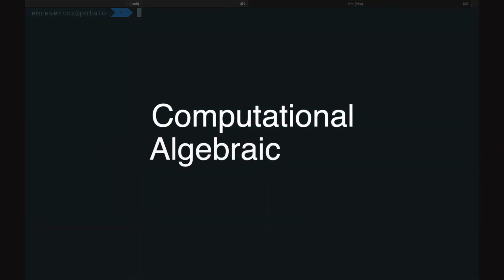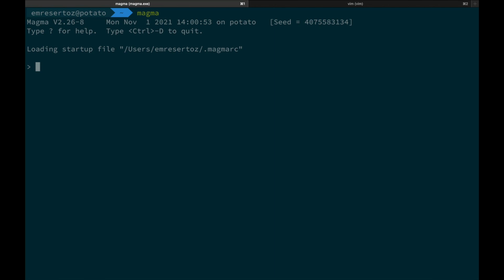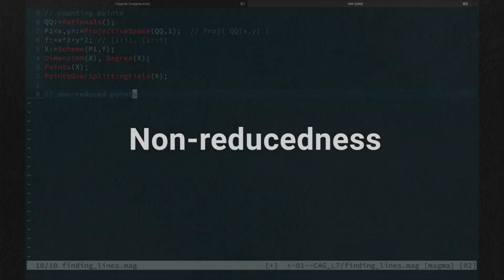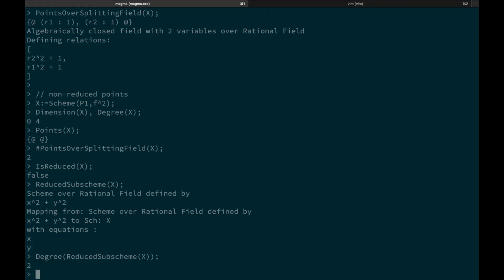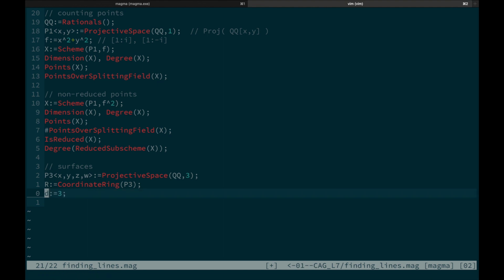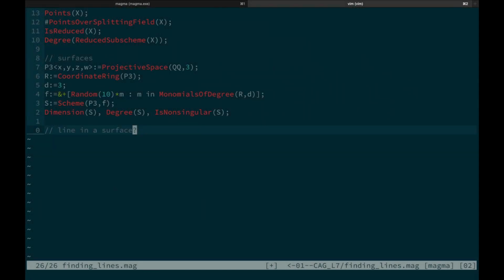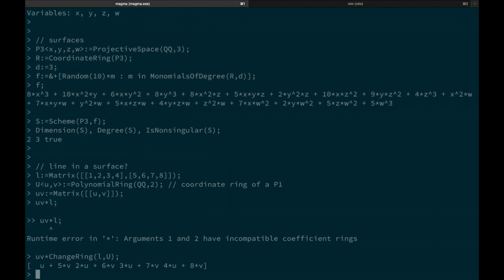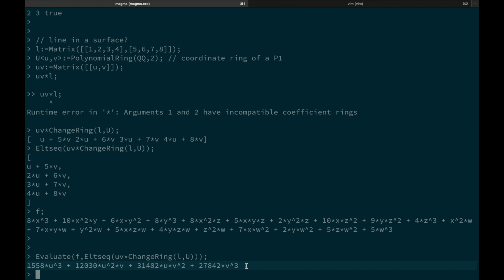Lines on surfaces: Getting Started --- Lecture 7.1 in Computational Algebraic Geometry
We discuss counting points versus computing the degree of a 0-dimensional scheme and study the intersection of lines with surfaces.

== Relevant links ==

== General description ==